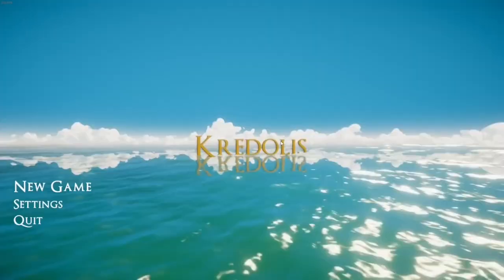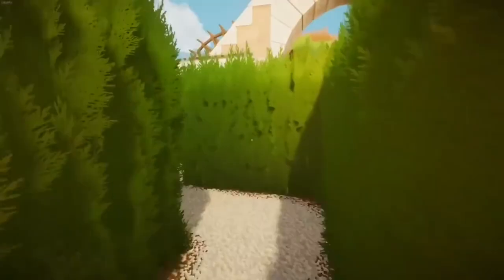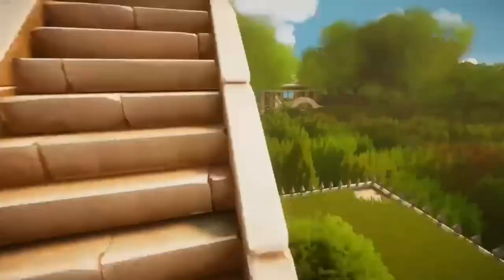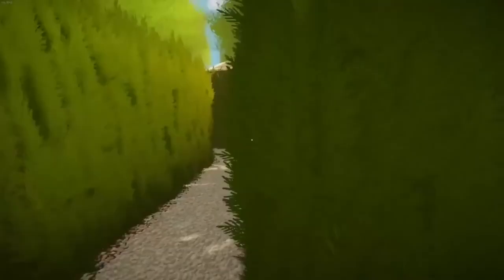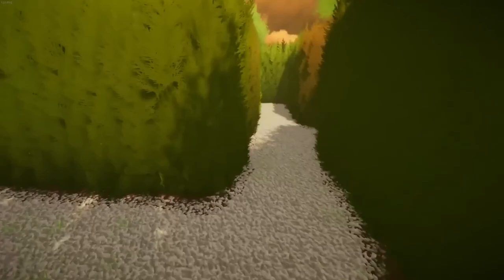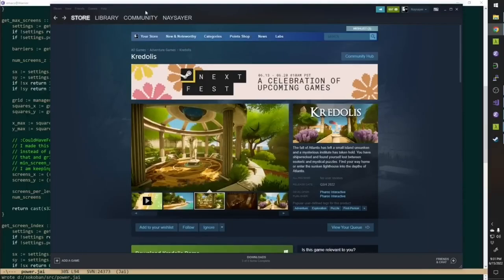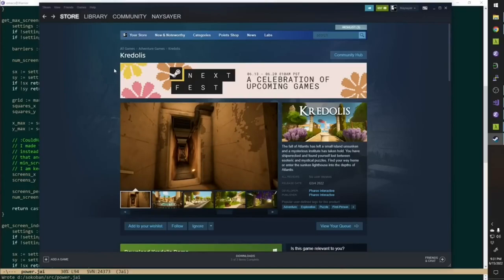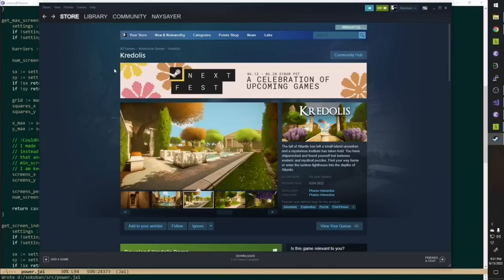Jonathan Blow "the visuals in The Witness are great, but..."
While playing the demo of Kredolis (a game inspired by his work) Blow shares how he feels about the role of visuals for expressing ideas in games.